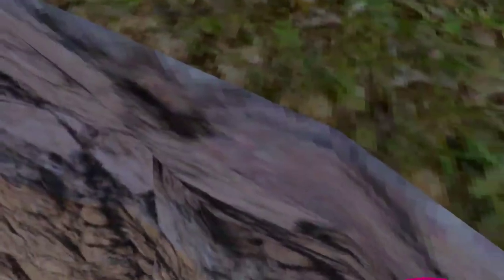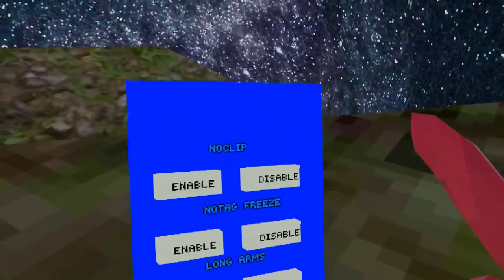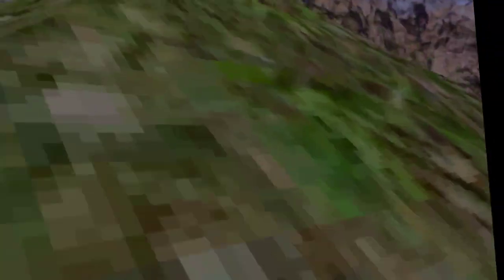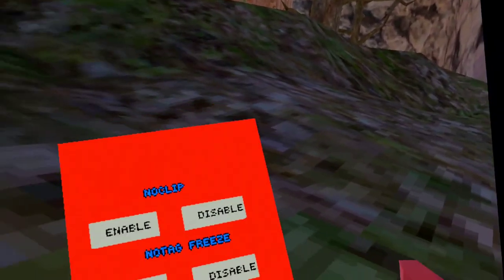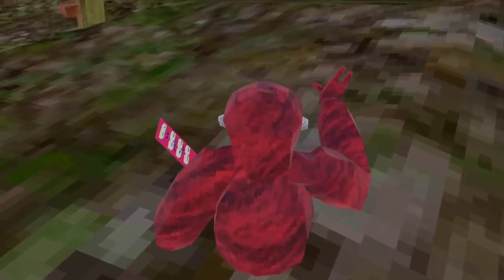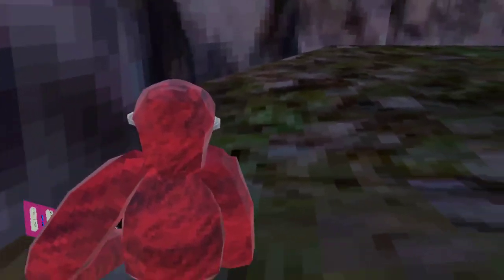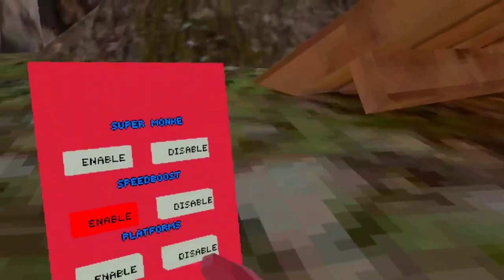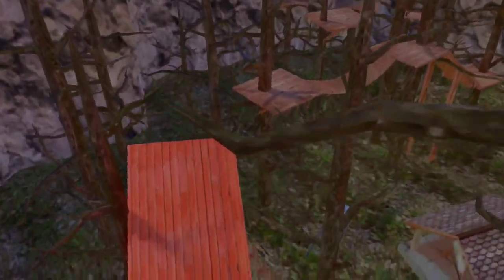How To Get FREE Mods With NO PC